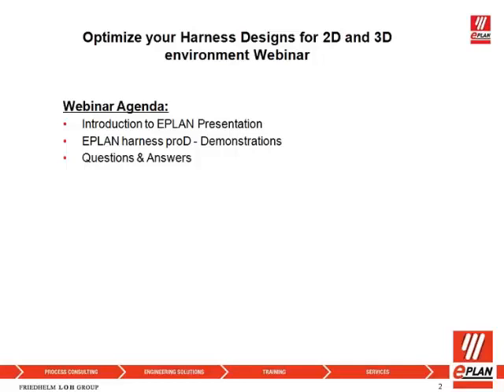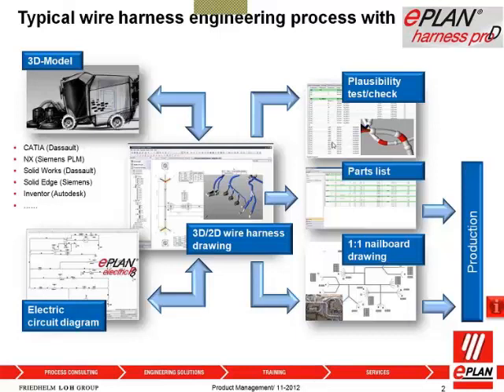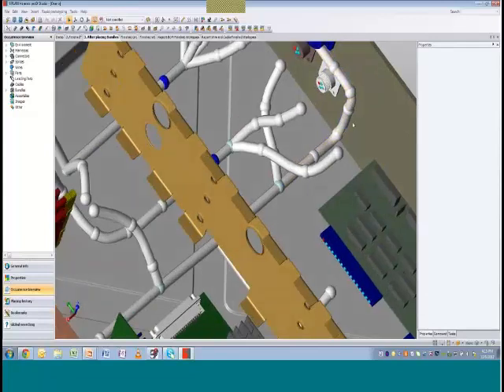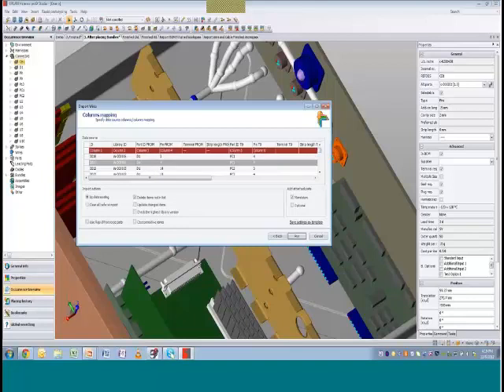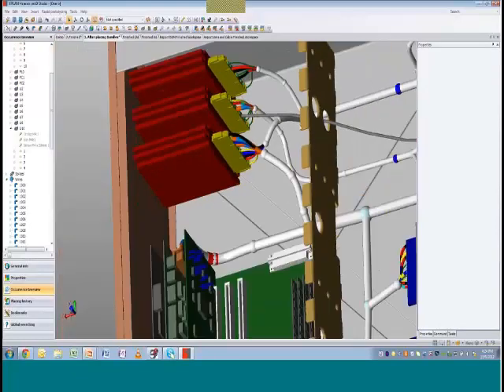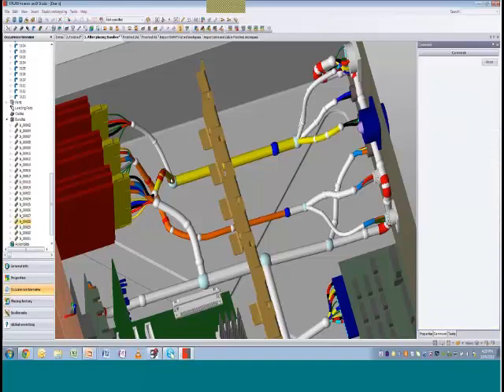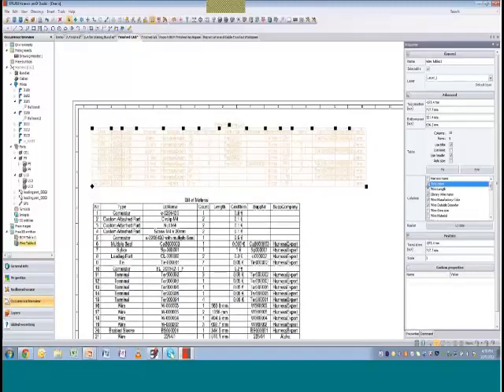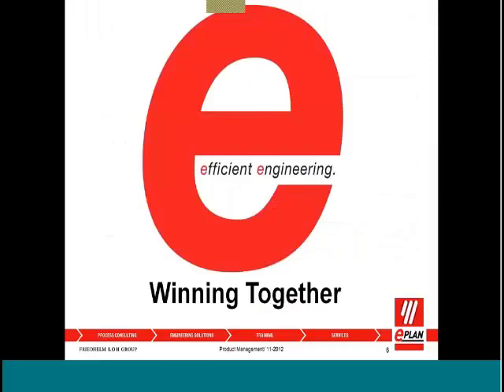美国HpD 研讨会（Optimize your Harness Designs in 2D and 3D harness proD）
Harness ProD 是專業的線束/電纜設計規劃軟體，主要分為兩個模塊-2D版本:給線材廠使用(拿到客戶的圖面需要拆分製作使用)以及3D版本，主要給設備廠、機械廠配合自有的3D機構軟件，如Solidworks/Solidedge/Inventor...等，更為簡便且具有模擬除錯，並自動生成各式生產報表的強大功能，大幅減少經驗產生的誤判或是材料的浪費，可以在設計前期更有效的溝通。

更多問題: 歡迎致電 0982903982 張先生